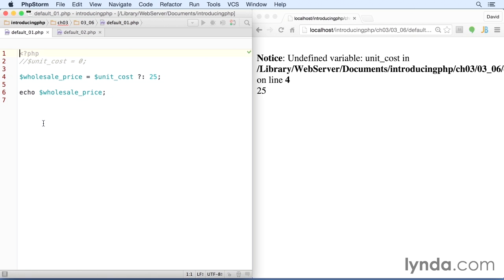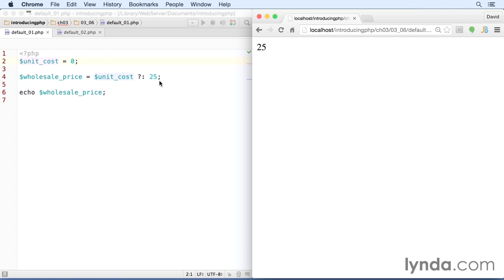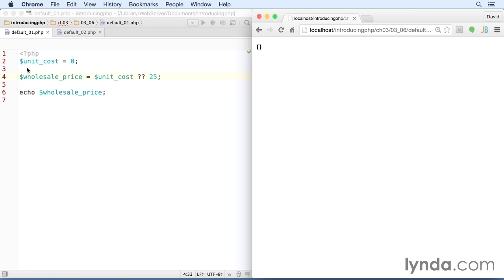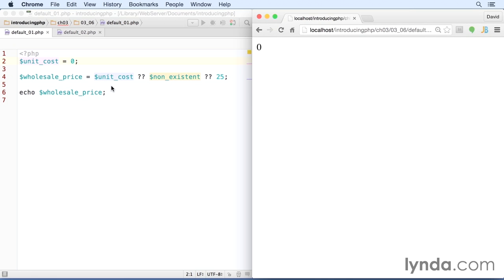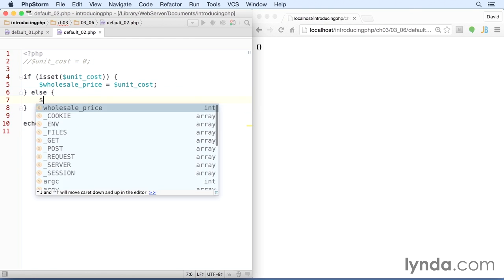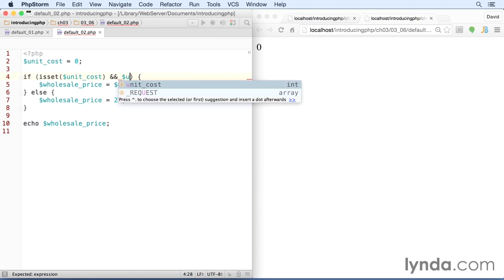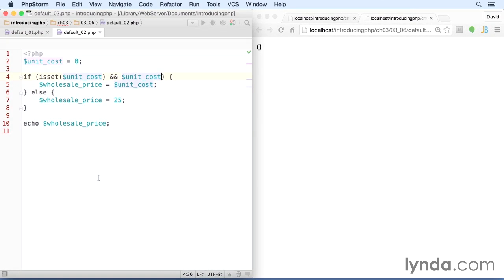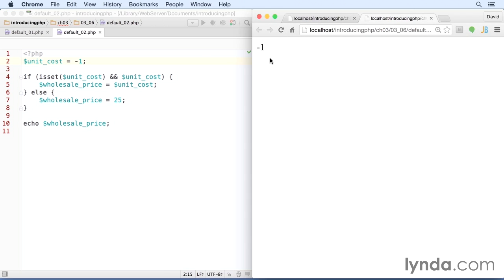17 Setting a default value